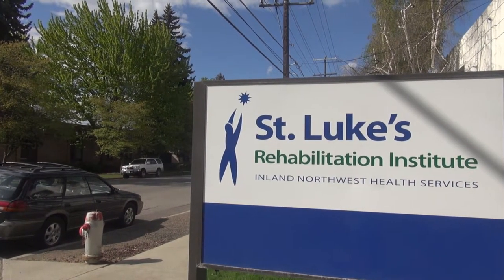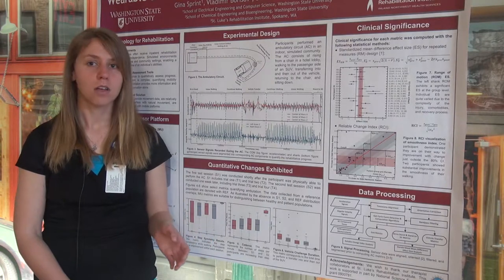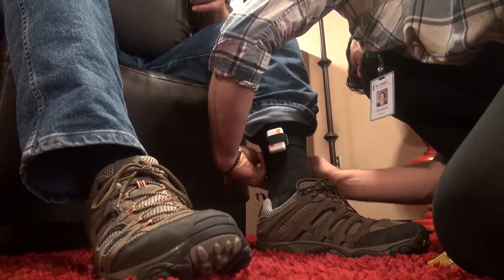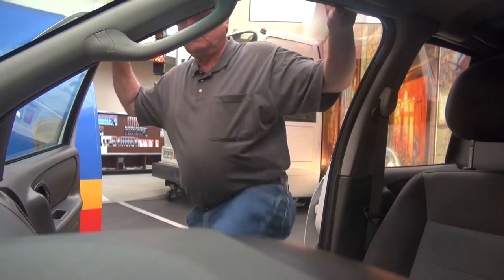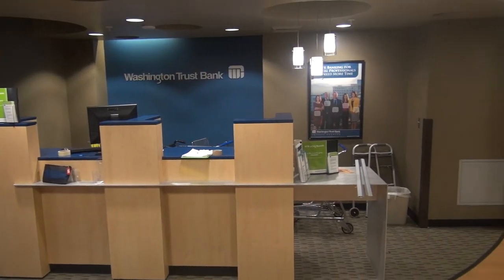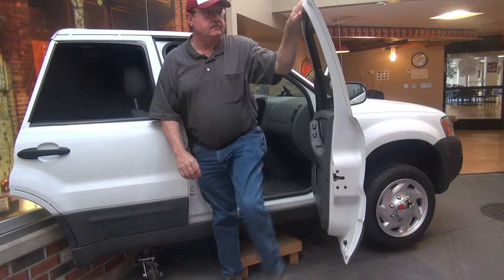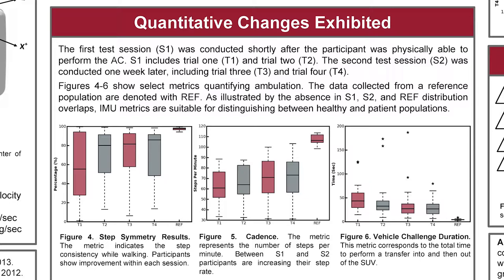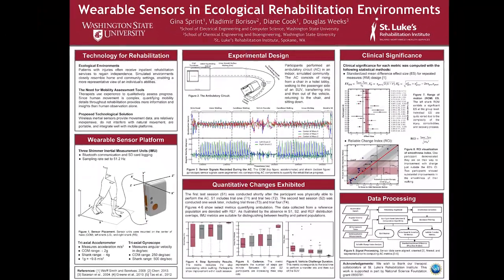Predicting Functional Independence Measure Scores During Rehabilitation